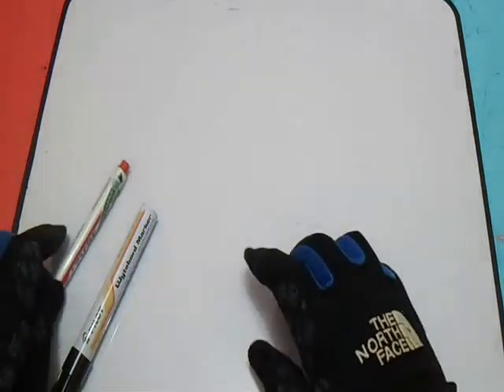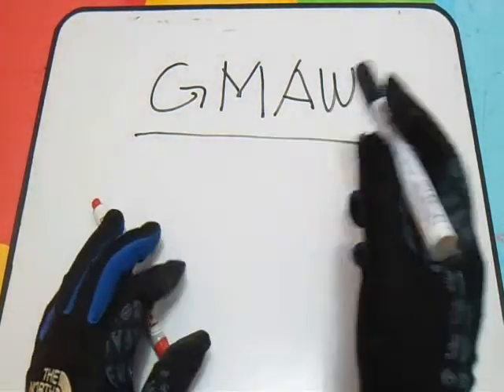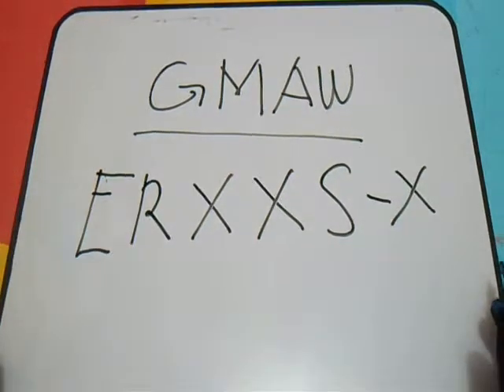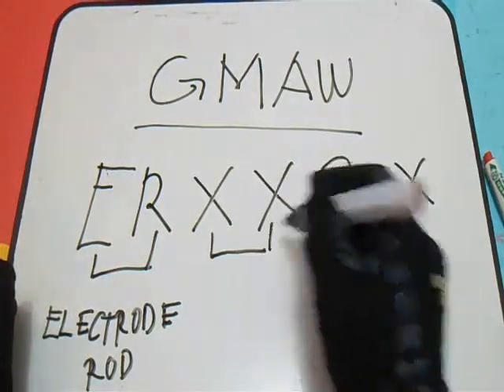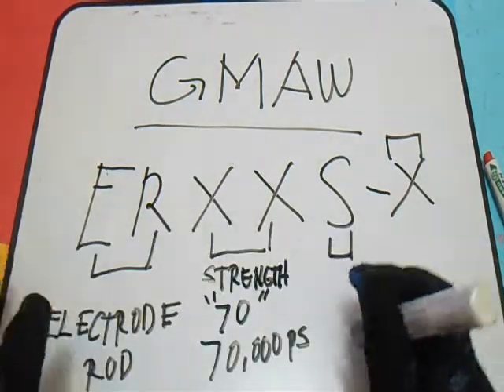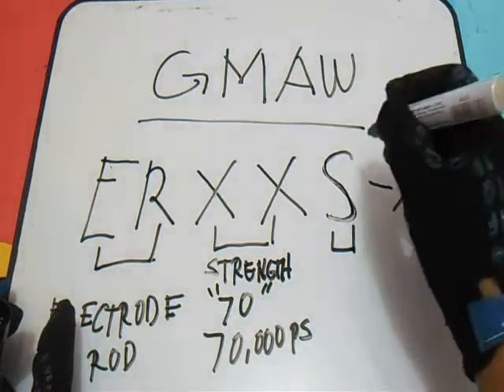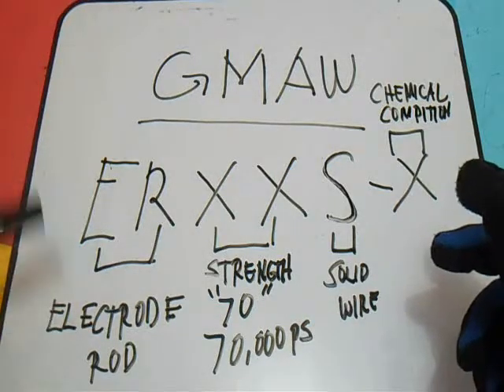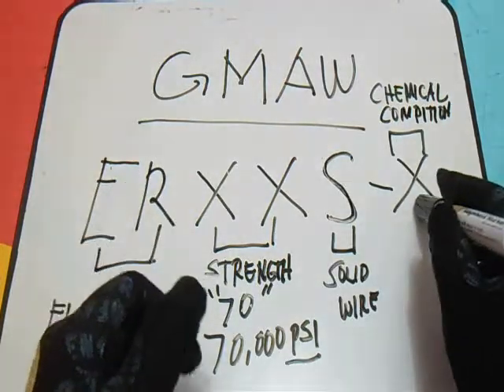Welding - GMAW Electrode Identification System